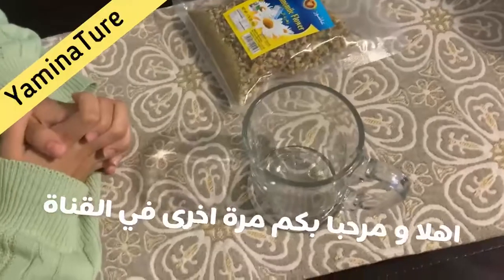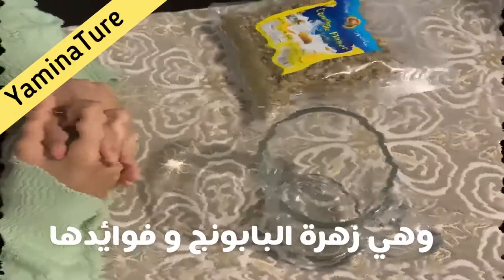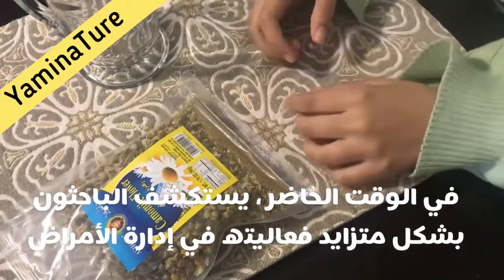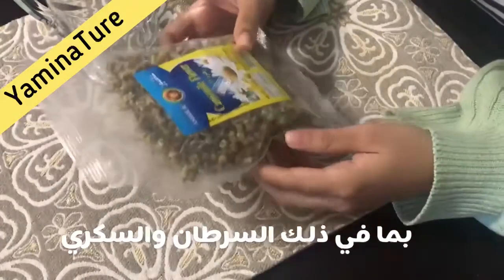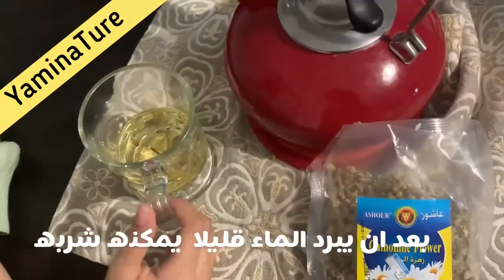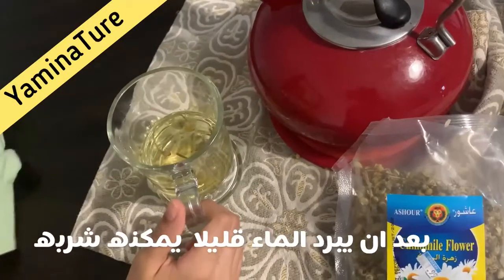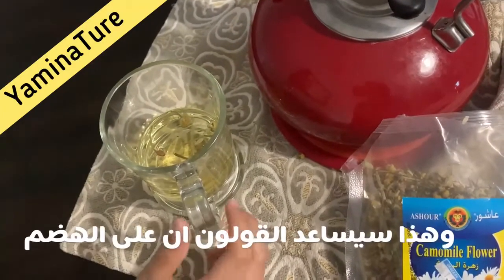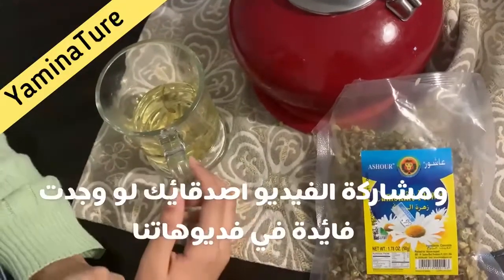وصفة زهرة البابونج للحد من الام القولون و تشنجاته ! Chamomile remedy to reduce colon pain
وصفة زهرة البابونج للحد من الام القولون و تشنجاته !
‏Chamomile remedy to reduce colon pain